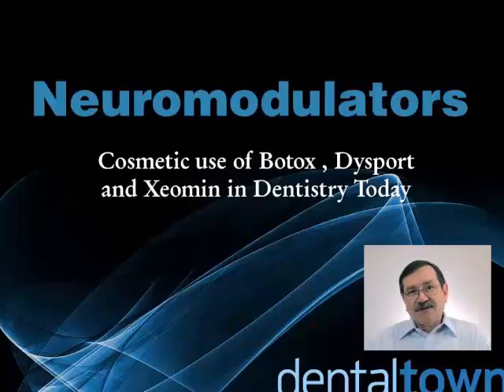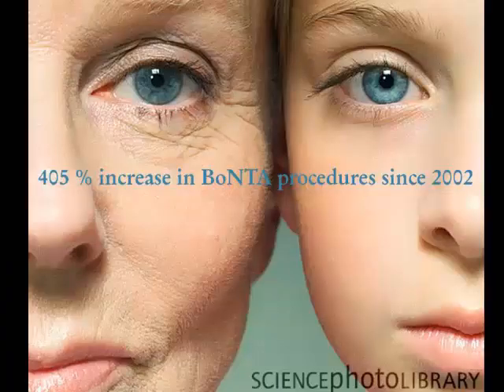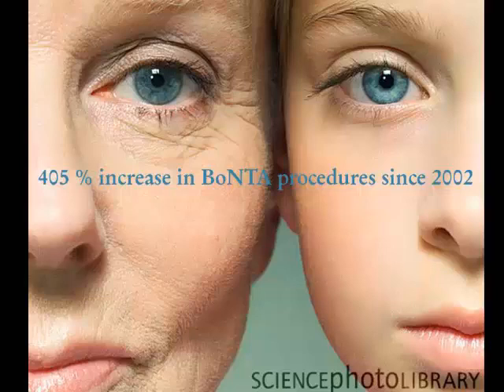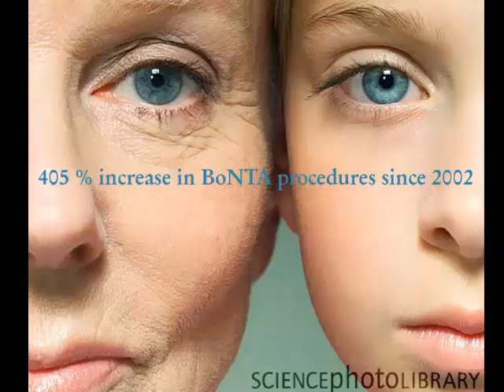Dental CE: Incorporating Botox Into Your Dental Practice For Cosmetics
Credit Details: This electronically delivered self-instructional program is designated for 1.5 hours of CE credit by Farran Media.

The fee to view this course is $36.00. This cost includes the fee to take the exam and claim your CE credits.

Synopsis:
This is a course in the use of Botulism Toxin in a General Dental Practice where you will discover how Botox works. As dentists learn not only that there are therapeutic uses for this neuromodulator but also cosmetic enhancements that are directly related to cosmetic dentistry, more dentists will be actively adding this service to their practice. This course will inform dentists what this treatment modality is and how it fits easily within the scope of a General Dental practice. It is designed to give to a head start on understanding the techniques and anatomy to diagnosis and administer the neuromodulators. Discussed is how the Botulism Toxin works as well as the different products available on the market today. The indications, contraindications and complications are discussed with clinical examples shown. There is also an in depth discussion and video of the anatomy and clinical cases. And importantly there is a discussion on practice integration.

Description of Speaker:
Dr. Kimmel is a General Dentist and has been in practice since 1990 on the West Coast of Florida. In addition to teaching Laser Dentistry with the IALD, he most recently joined the facility of the American Academy of Facial Esthetics teaching Botox and fillers to Dentists, Physicians and Nurses. He has completed several continuums on facial esthetics and holds a Follow with the American Board of Aesthetic Medicine.

Educational Objectives:
A) Have a good understanding of how the Botulism Toxin works.
B) Understand the anatomy of the muscles of the face.
C)  Recognize the complications associated with the use of neuromodulators.
D)  Understand that there is not a cookbook approach to the use of neuromodulators.
E) Feel comfortable that this is a procedure that can be done by dentist.
F) Be extremely prepared for when they take a hands on course and can concentrate on technique and injecting.